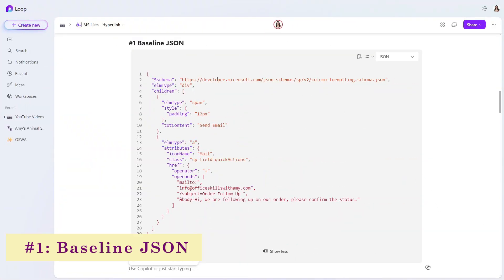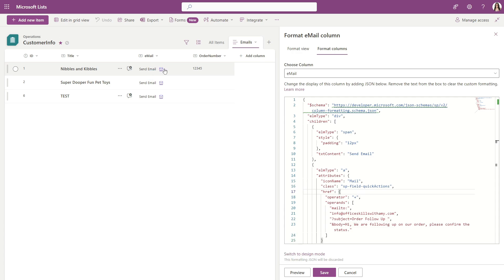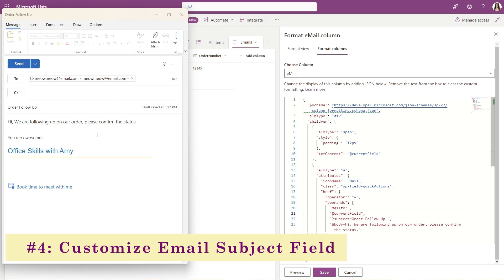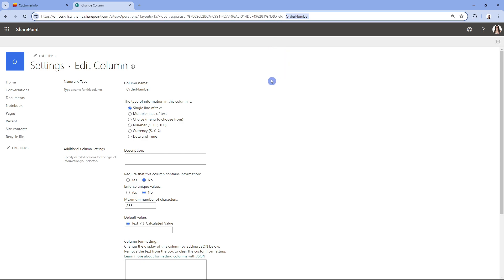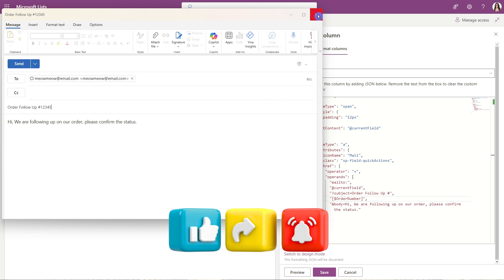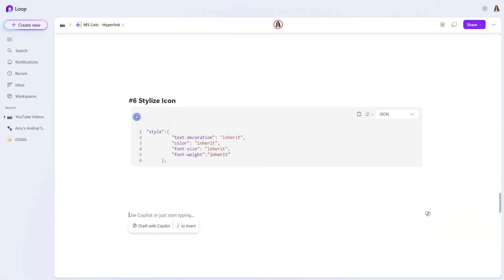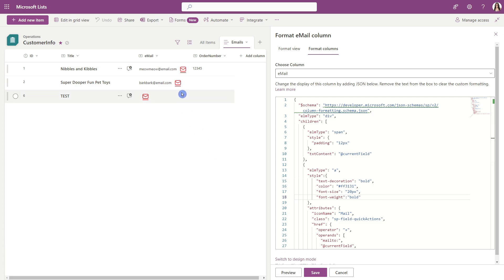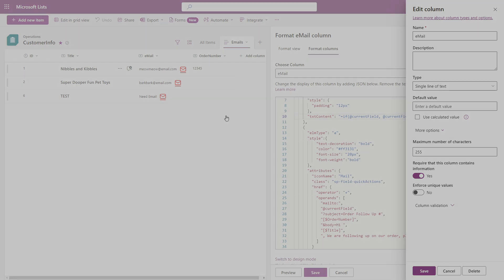How To Create A CUSTOM Clickable EMAIL LINK in Microsoft Lists with JSON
Hey hey, tech enthusiasts! 🤓 Join us as we explore "7 WAYS to CUSTOMIZE A Clickable Email Link in Microsoft Lists with JSON"!  Discover the power of JSON formatting to transform a Single Line Text column into a productivity powerhouse with clickable email links. 💌

Imagine enabling users to send emails with just one click from your list—this video makes it a reality. We'll guide you step-by-step through adding a JSON layer to your Microsoft Lists that won't just enhance functionality, but will also increase your workflow efficiency. 🔗

Whether you're organizing tasks for yourself or coordinating with a team, these clickable email links are more than a convenience; they're a game changer. And we'll show you how to personalize each link with custom email subjects, bodies, and even dynamic content pulled directly from your list items. 🌟

This tutorial is not just about getting things done; it's about doing them with style and skill.

Let's nerd out and enhance your productivity with Microsoft Lists! 🚀

⏰ KEY MOMENTS

00:00 Baseline JSON for Clickable Email Links
02:01 Display Text Customization with JSON
03:30 Defining the ‘mailto’ To Field with JSON
04:41 Customizing Email Subject Line with JSON
06:45 Customizing Email Body with List Data
08:45 Styling Email Links with JSON
10:30 Handling Blank Fields with IF Statements in JSON

✨ BASELINE JSON

  "elmType": "div",
  "children": [
      "elmType": "span",
      "style": {
        "padding": "12px"
      "txtContent": "Send Email"
      "elmType": "a",
      "attributes": {
        "iconName": "Mail",
        "class": "sp-field-quickActions",
        "href": {
          "operator": "+",
          "operands": [
            "mailto:",
            "?subject=Order Follow Up ",
            "&body=Hi, We are following up on our order, please confirm the status."

✨  STYLE SNIPPET

"style":{
          "text-decoration": "inherit",
          "color": "inherit",
          "font-size": "inherit",
          "font-weight":"inherit"

✨ IF SNIPPET

"=if(@currentField, @currentField, 'Need Email')"

✨ FINAL JSON

  "elmType": "div",
  "children": [
      "elmType": "span",
      "style": {
        "padding": "12px"
      "txtContent": "=if(@currentField, @currentField, 'Need Email')"
      "elmType": "a",
       "style":{
          "text-decoration": "inherit",
"color": "inherit",
          "font-size": "inherit",
          "font-weight":"inherit"
      "attributes": {
        "iconName": "Mail",
        "class": "sp-field-quickActions",
        "href": {
          "operator": "+",
          "operands": [
            "mailto:",
            "?subject=Order Follow Up #",
            "[$OrderNumber]",
            "&body=Hi ",
            "[$Title]",
            ", We are following up on our order, please confirm the status."